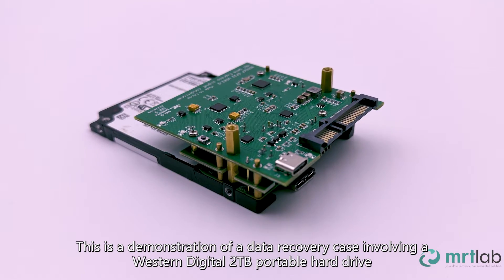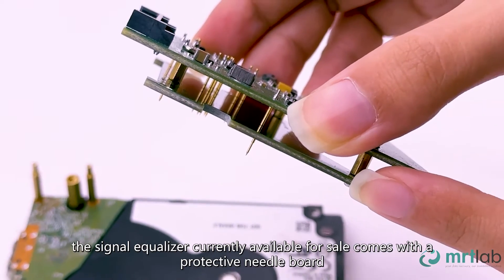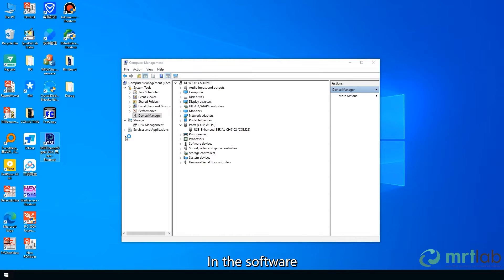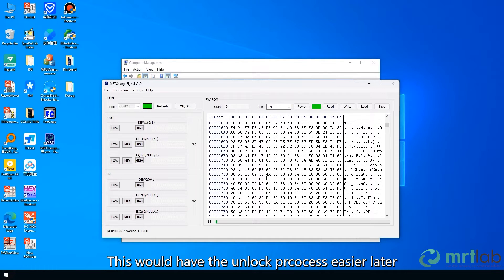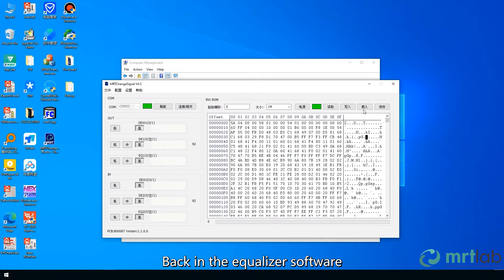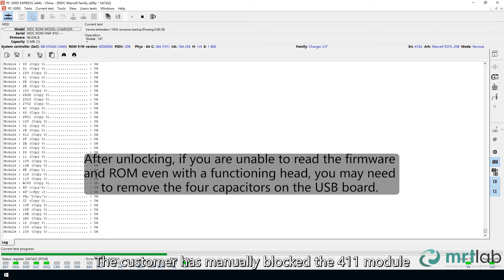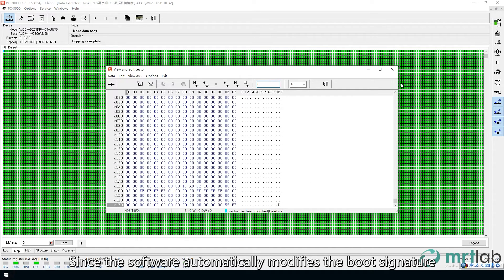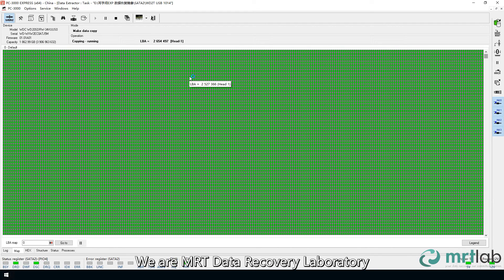MRT USB-SATA Signal Equalizer (800067 ) With PC3000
This is a demonstration of a data recovery case involving a Western Digital 2TB portable hard drive. The recovery process involes using PC3000 combined with MRT Signal Equalizer.